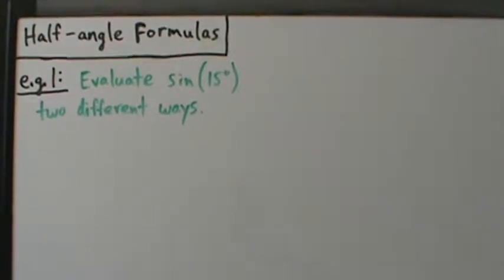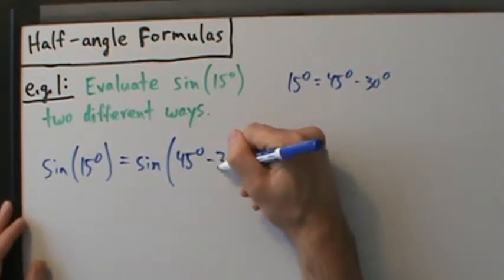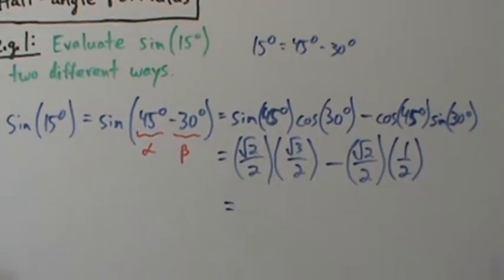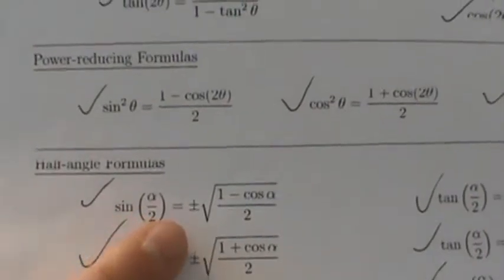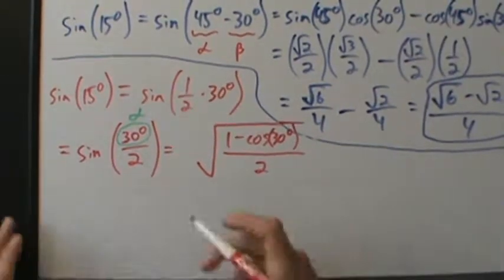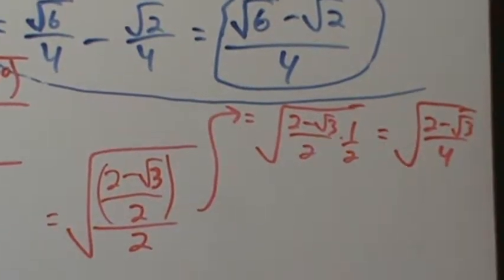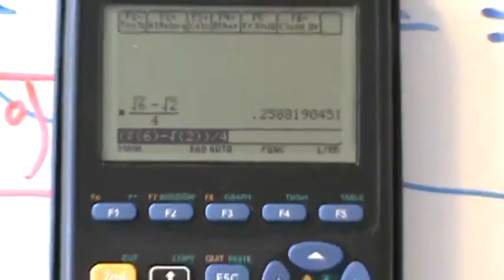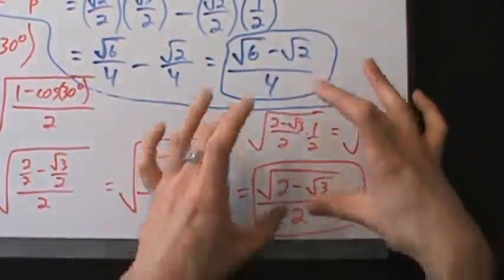Trigonometry - Half-angle Formulas - Example 1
An example of using half-angle formulas.